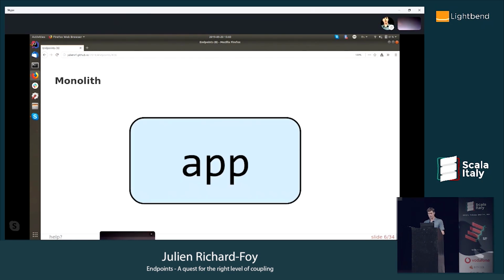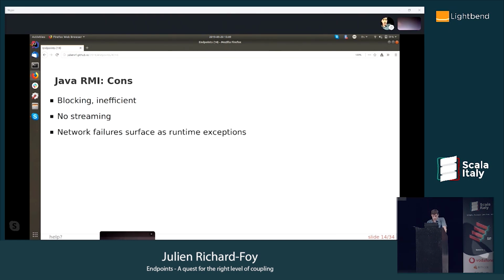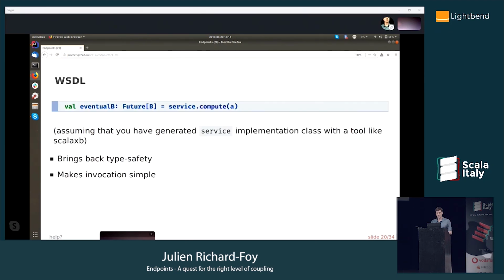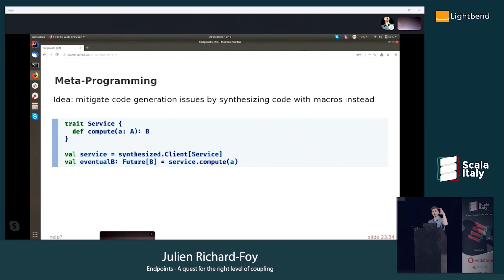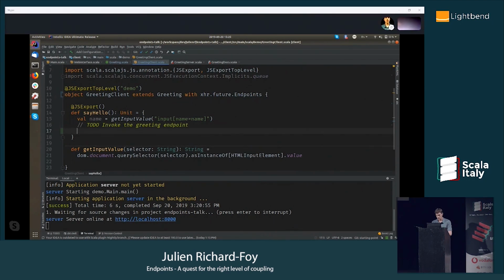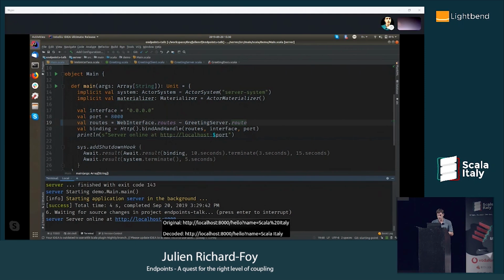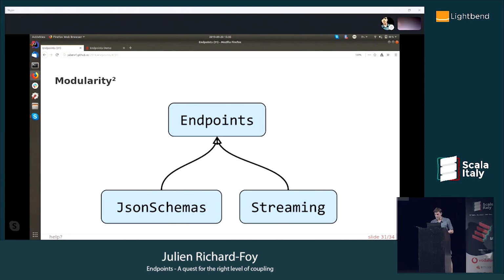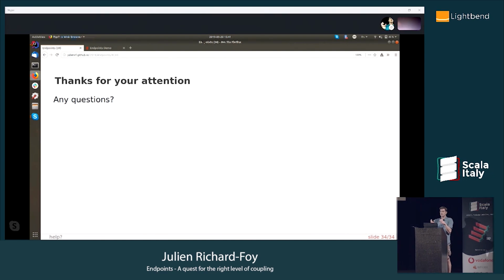Scala Italy 2019: Julien Richard-foy - Endpoints A Quest For The Right Level Of Coupling